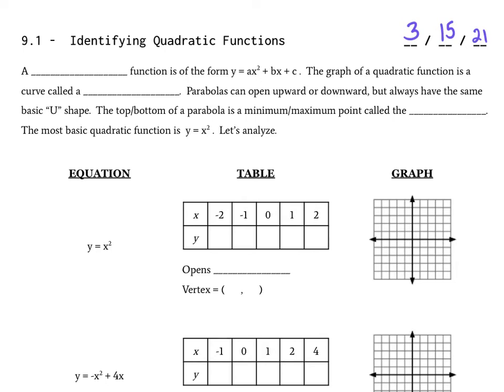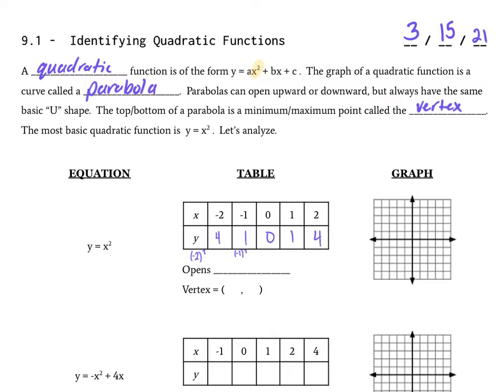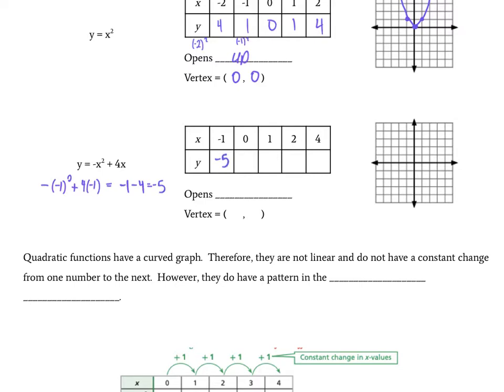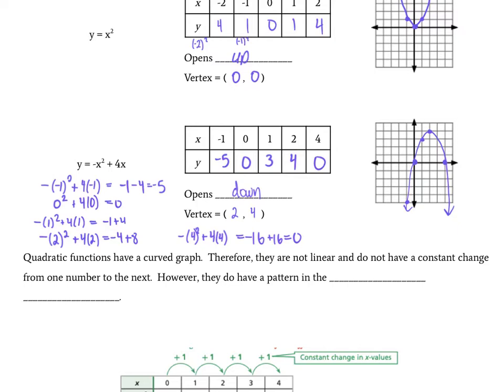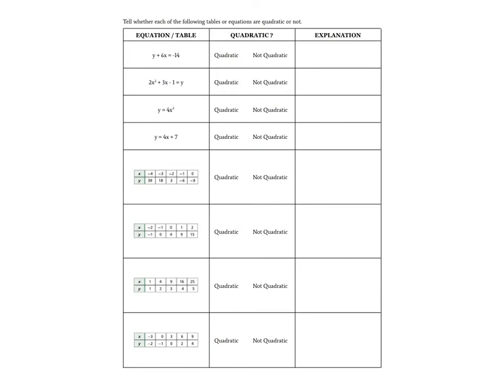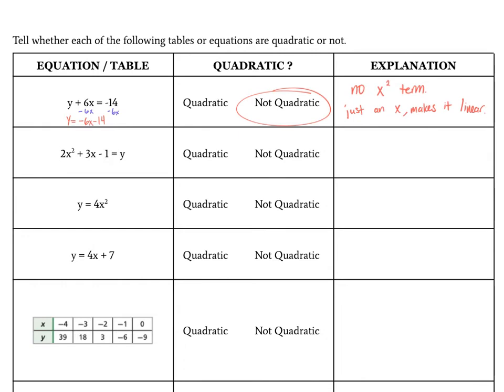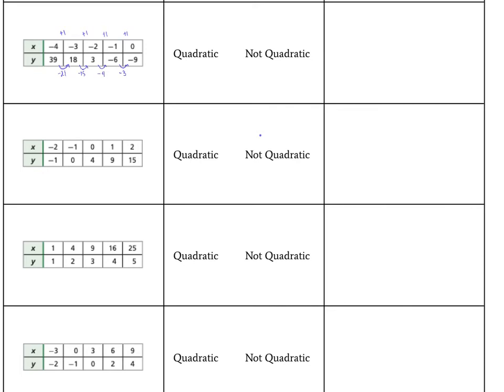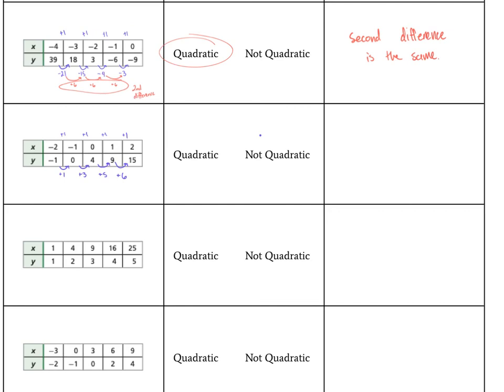Quads 9.1 Video Notes